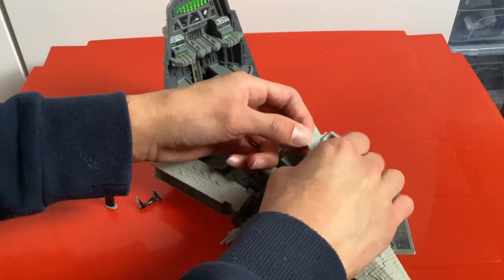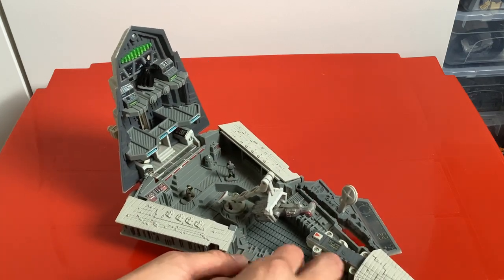Star Wars Micro Machines Star Destroyer/Space Fortress (1998)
This is the awesome Star Wars Micro Machines Star Destroyer/Space Fortress from Galoob in 1998 that comes with Darth Vader, 2 Imperial Officers, a Naval Trooper, and has a lift tube, tractor beam and battle deck!